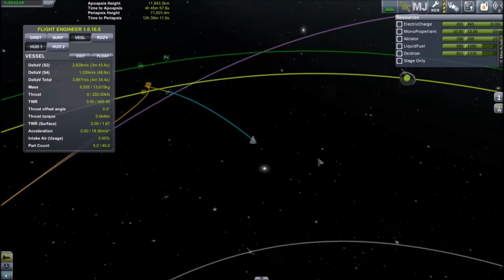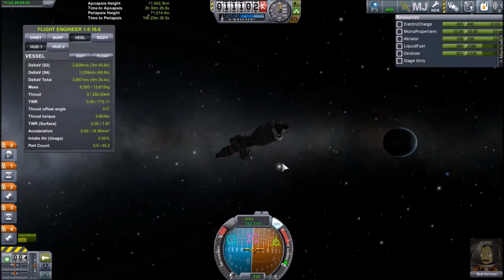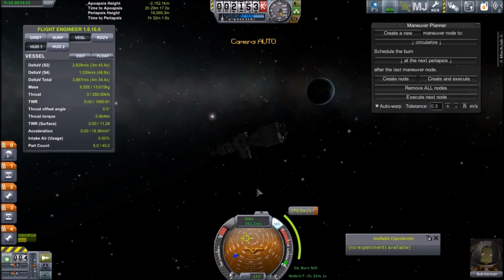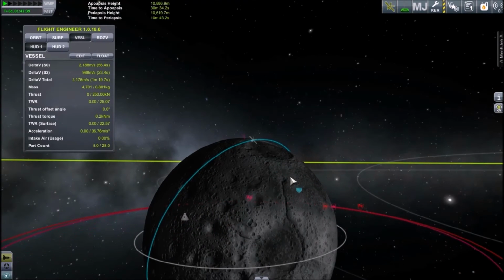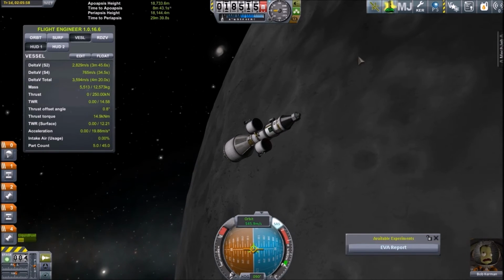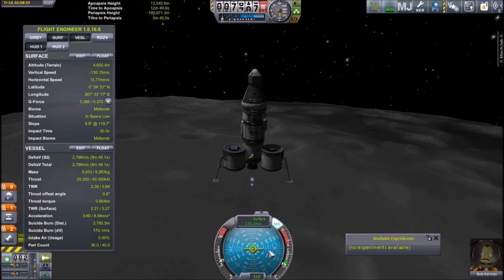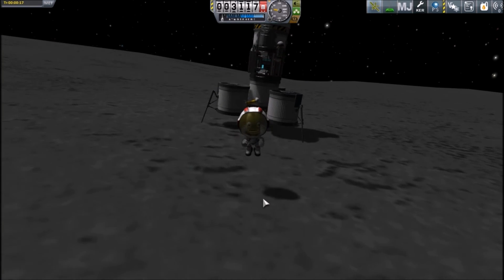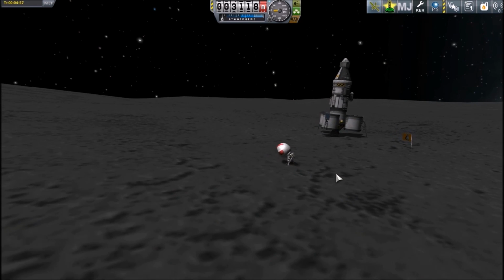Landing on the Mun Part 2 - Stellarum KSP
In this episode I perform my first Mun landing. Considering this was my very first try, I think I did pretty well!